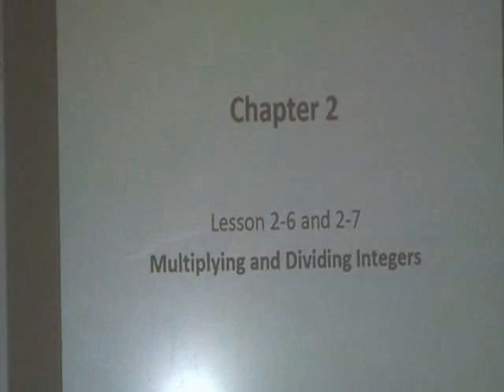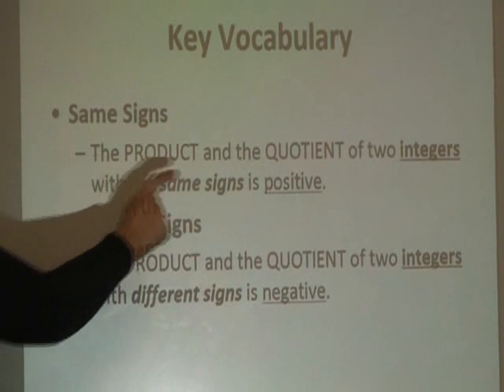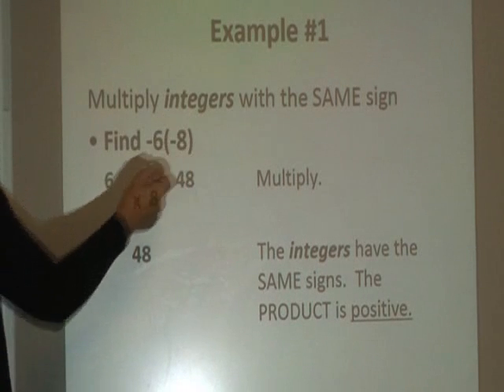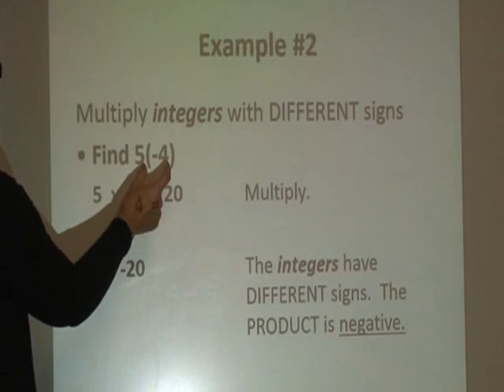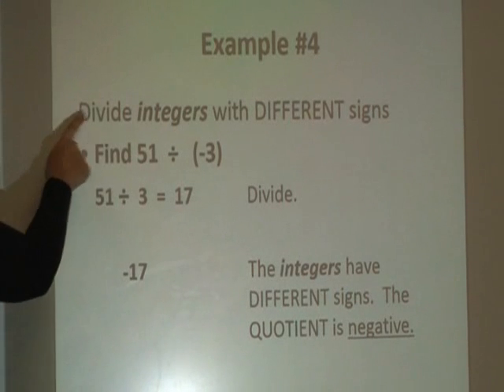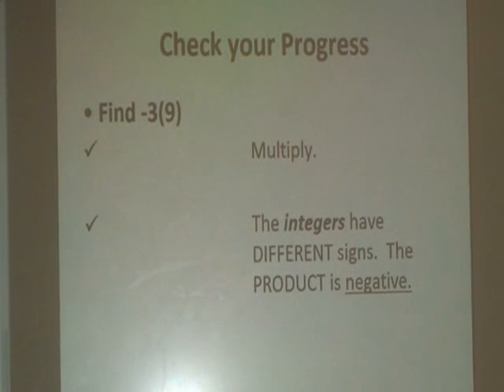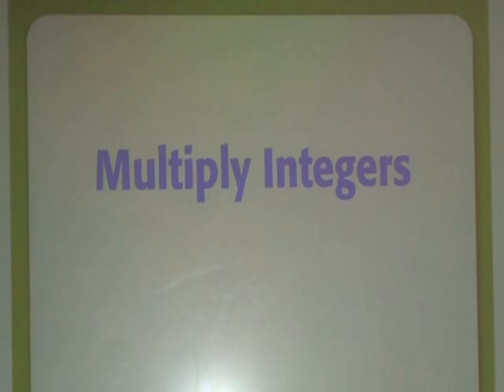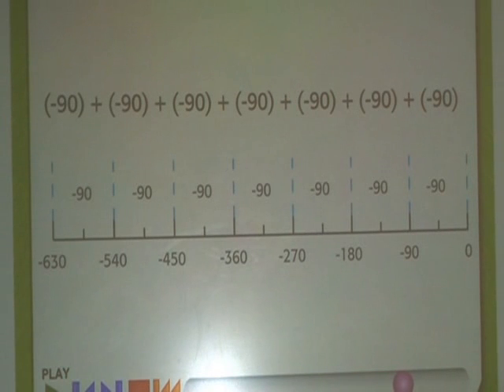AMartinez_Multiplying and Dividing Integers_May 20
TeacherTube User: Cranemiddle